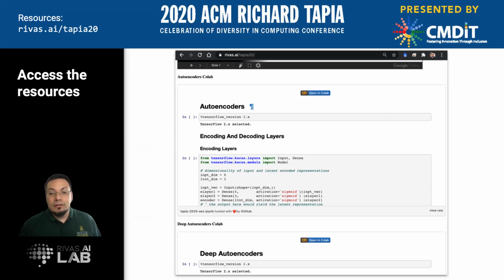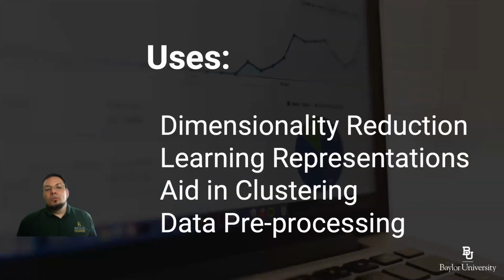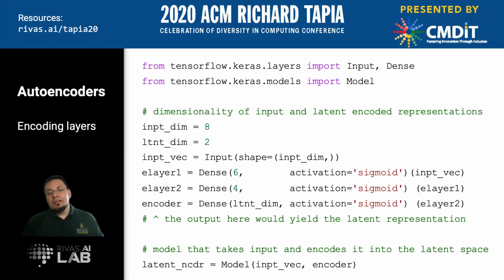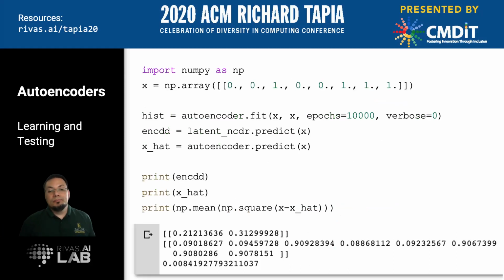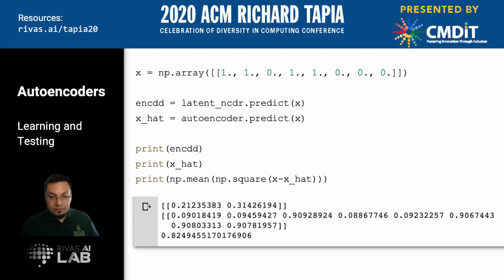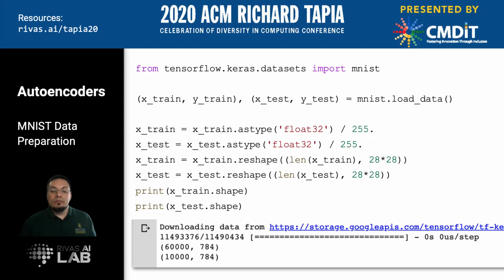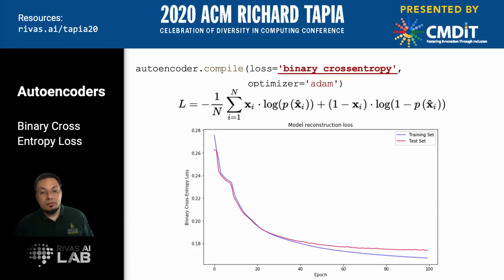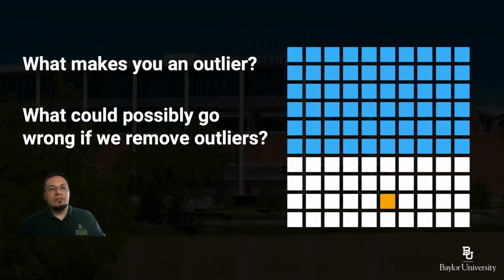Module 1: Autoencoders (Tapia 2020)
This is the first module of the tutorial "Hands-on unsupervised deep learning for beginners" for the Tapia2020 conference.
for more resources and code.